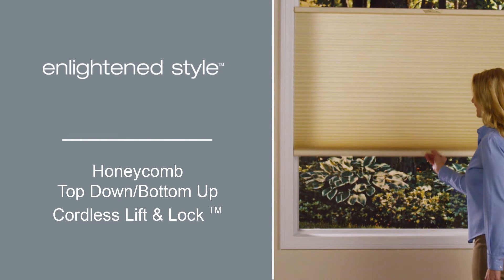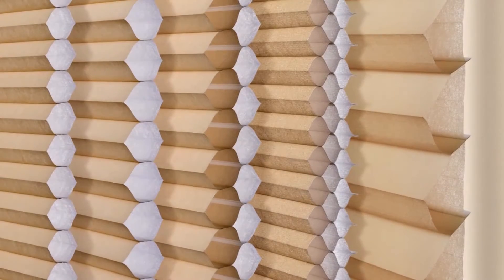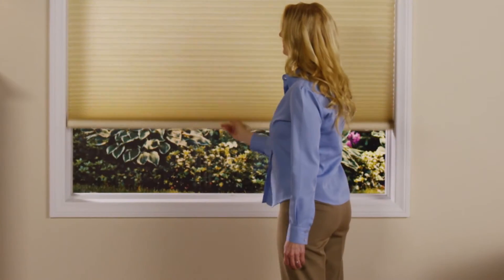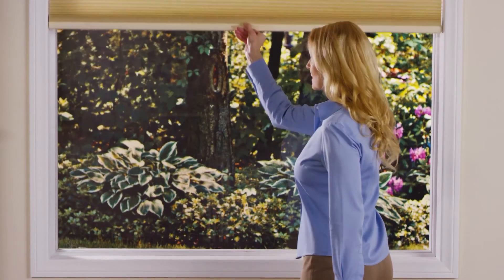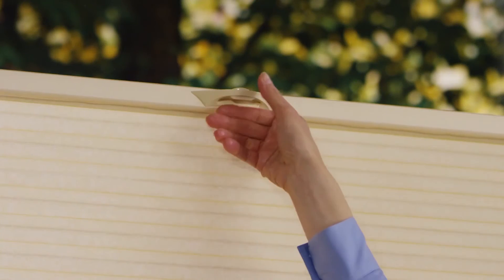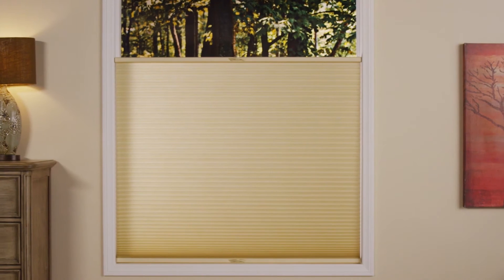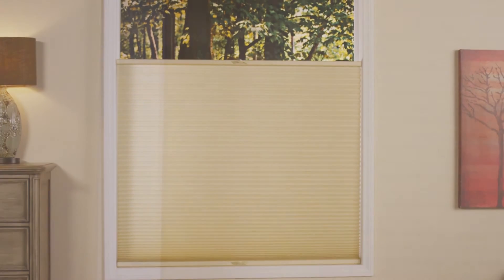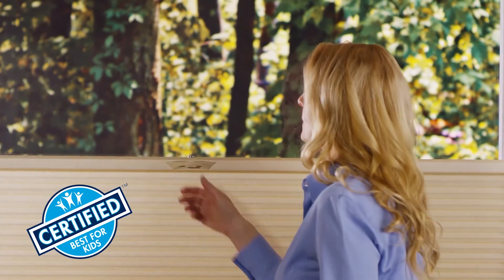Honeycomb TDBU Cordless Lift & Lock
Overview of the TDBU Cordless Lift & Lock control option